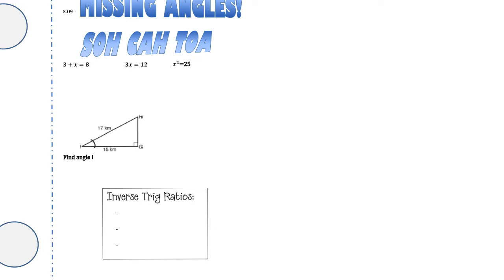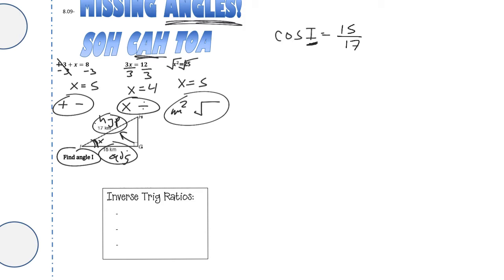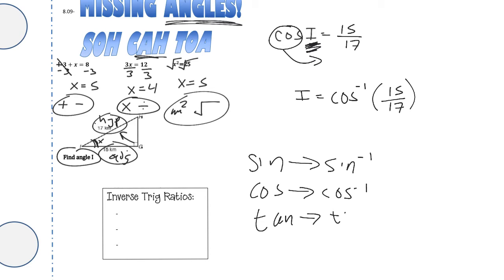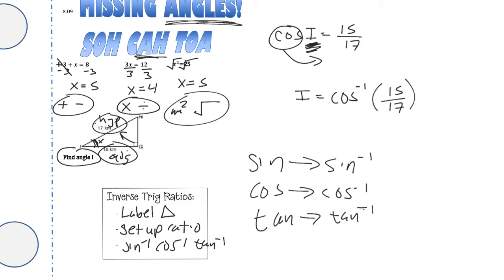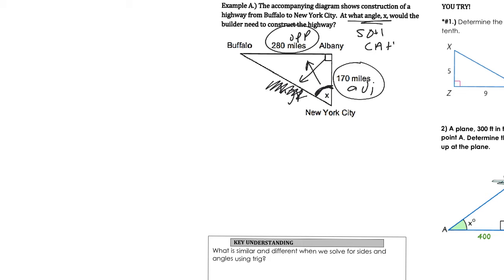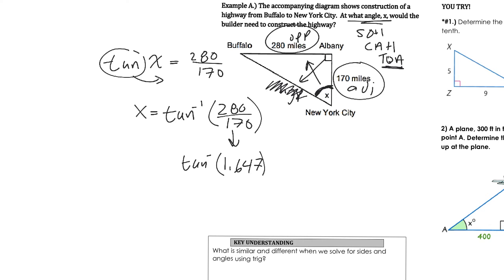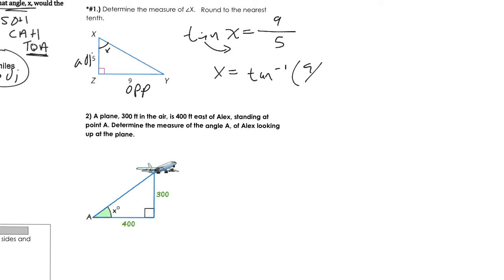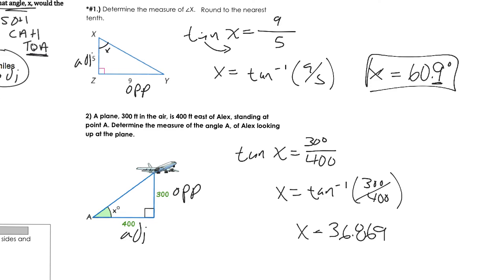8.11 Trig Missing angles (SOH CAH TOA)